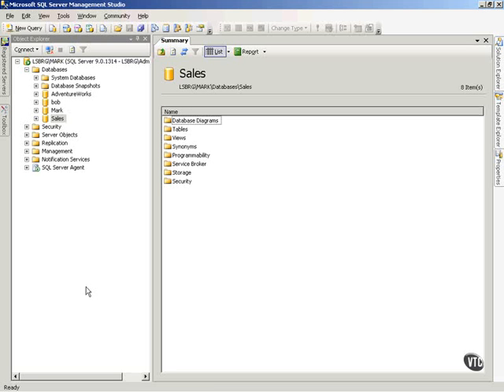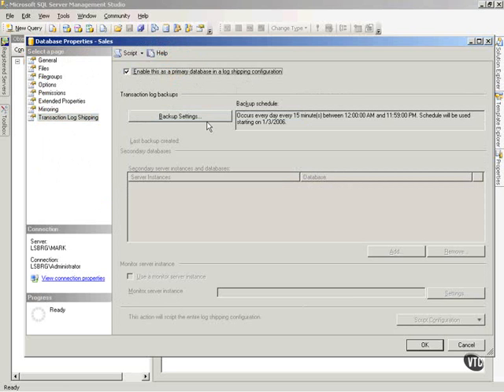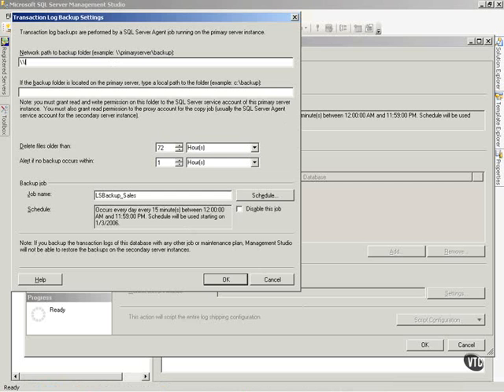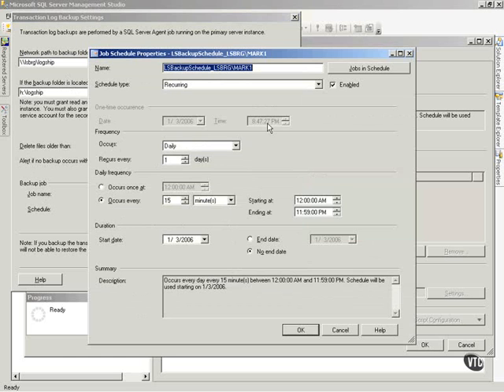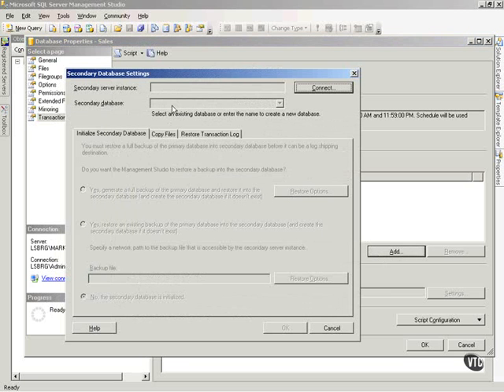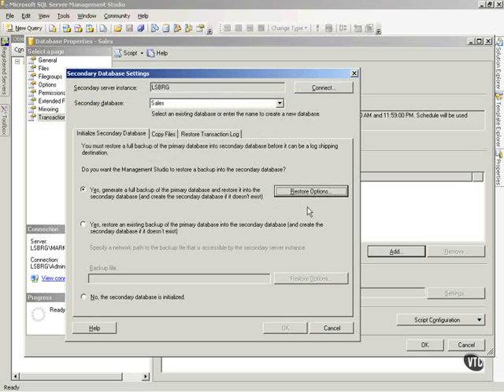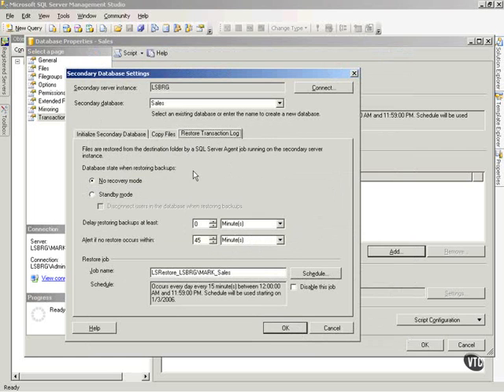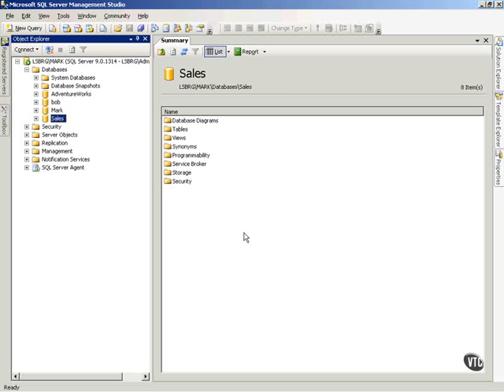Log Shipping Lesson 13.4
Chapter13.High Availability